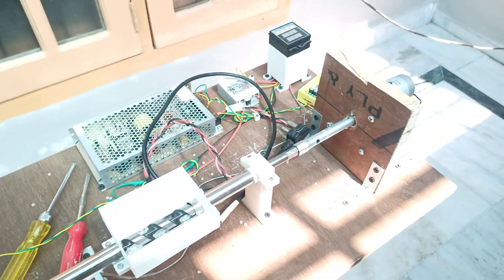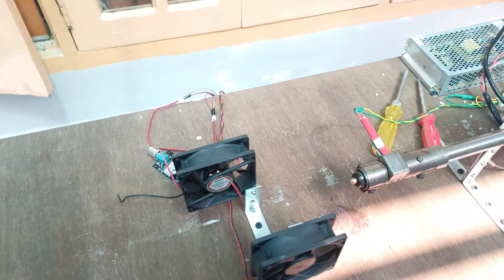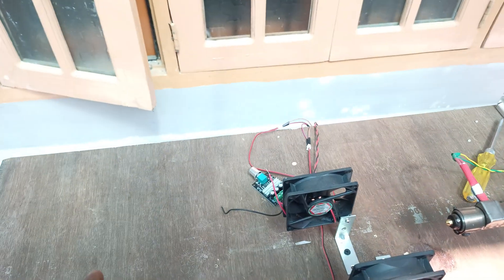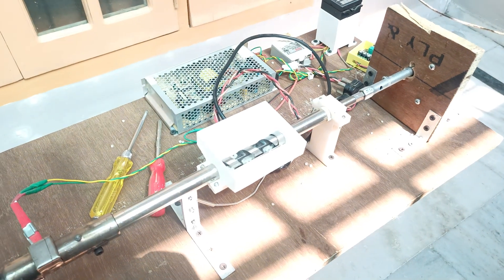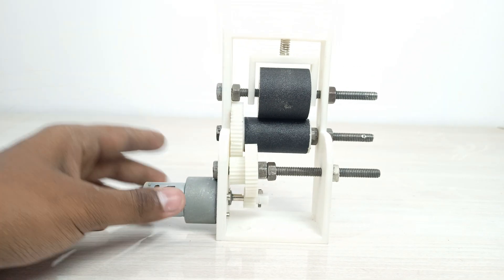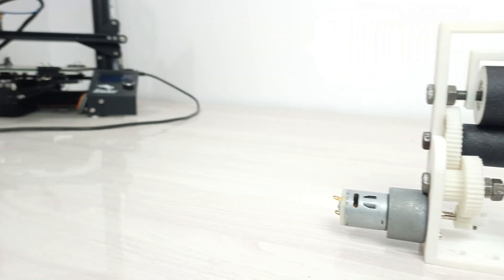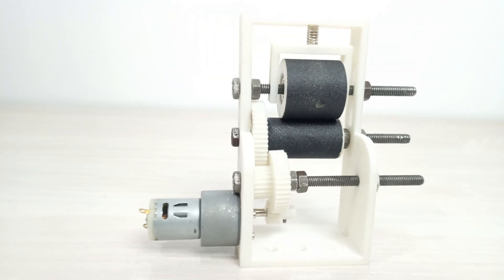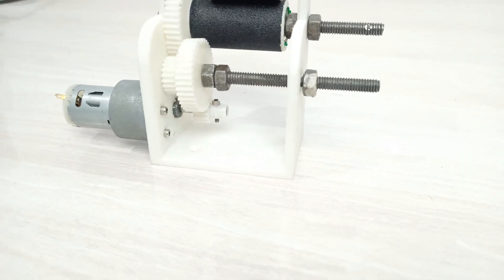3D Printed Geared Filament Puller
In Today's Video I have Designed and 3D Printed Filament Puller for my Filament Extrusion System.